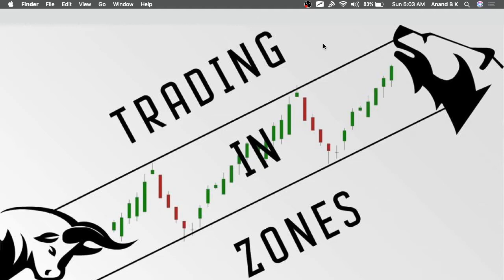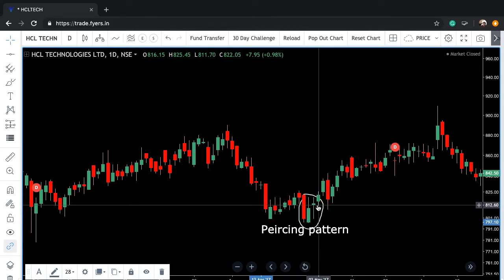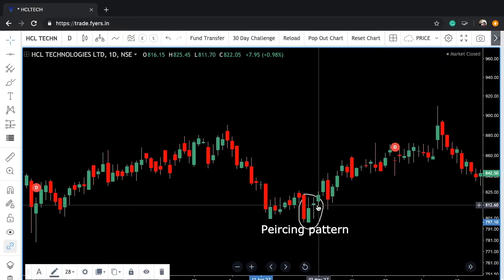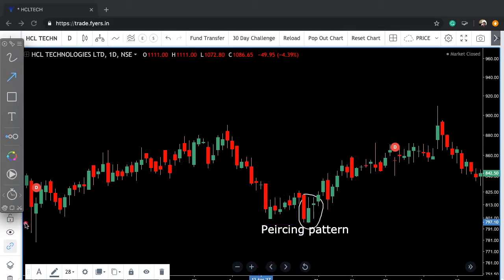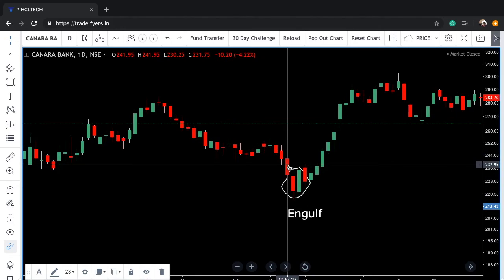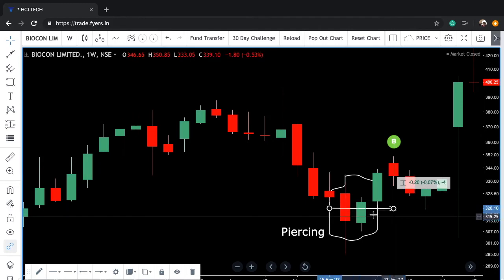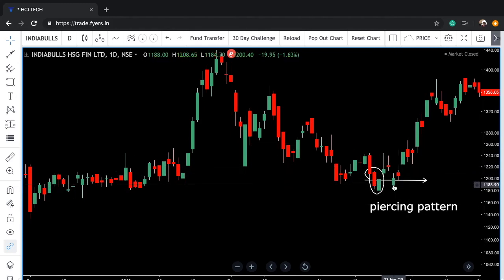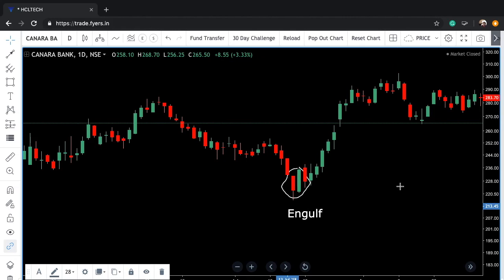Piercing Pattern-Episode 6 (2019) # Stock/Share market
TRADING IN ZONES

Piercing pattern - Bottom reversal or bearish reversal pattern which is considered to be a very strong reversal pattern in Japanese Candlesticks patterns. However, there are slight observation or consideration one needs to make when considering this as opposed to Dark Cloud Cover. This particular candlestick pattern has some fine details which I have covered a part of this video.

The psychology behind the piercing pattern is as follows: The market is in a downtrend. The bearish RED real body reinforces this view. The next day the market opens lower via a gap. The bears are watching the market with contentment. Then the market surges toward the close, managing not only to close unchanged from the prior day's close but sharply above that level. The bears will be second-guessing their position. Those who are looking to buy would say new lows could not hold and perhaps it is time to step in from the long side.